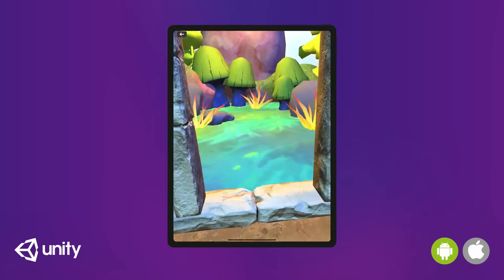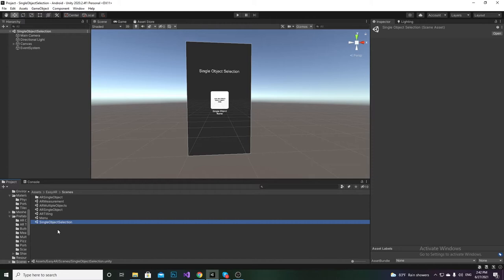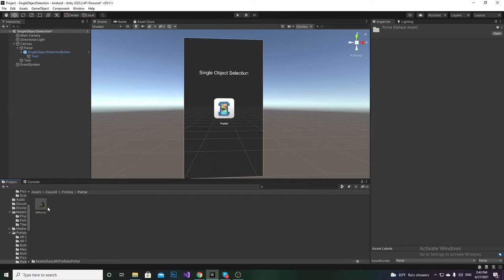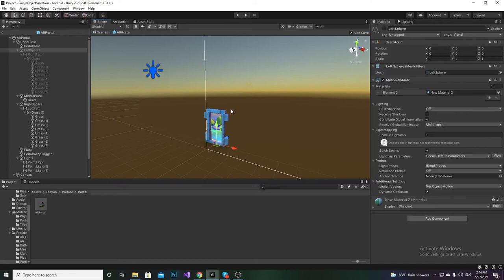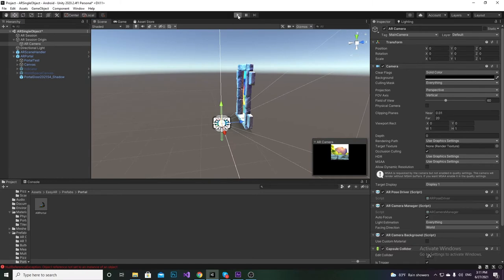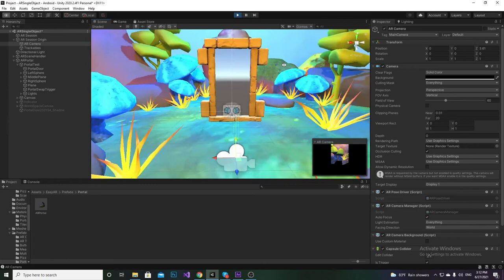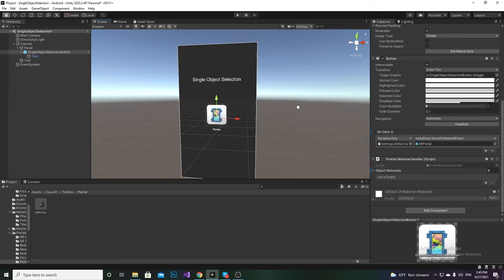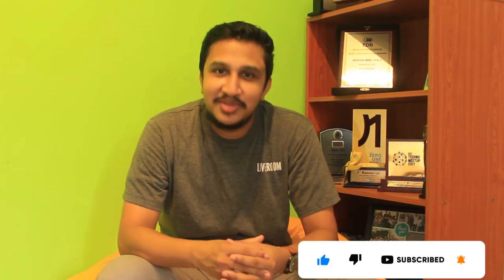Let's Build an AR Portal in 5 Minutes with Unity and Easy AR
Easy AR helps you to build awesome Augmented Reality apps quickly and easily without any coding. Easy AR handles everything from object placement and gesture controls to automatic lighting. And it's compatible for both Android and iOS.

With Easy AR you don't have to go through configuring AR Foundation to get the best look and feel. You just have to add your 3D prefabs and build. You can also go deeper and customize the scripts as well.

Need support?
We are happy to help you on our DISCORD channel.